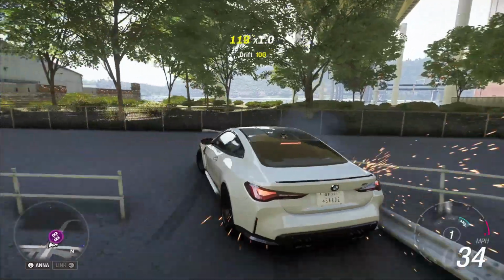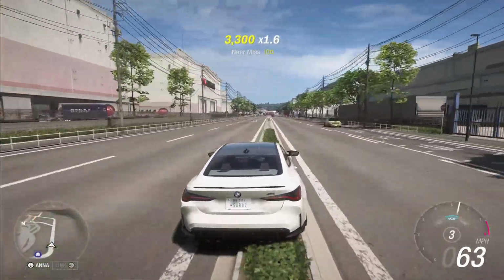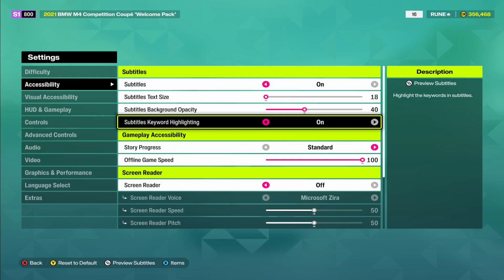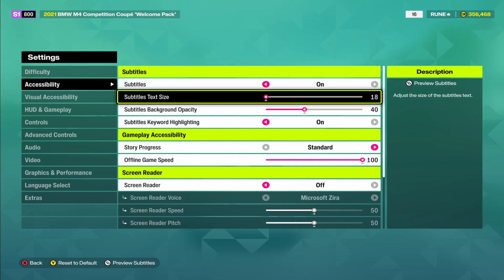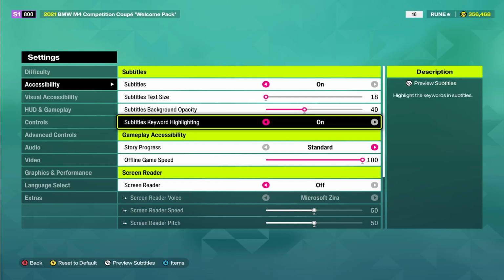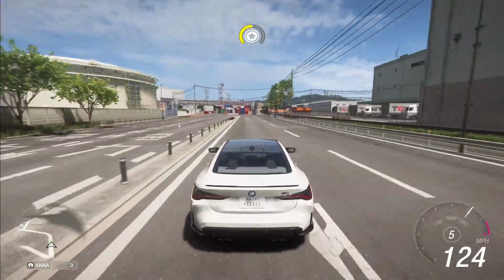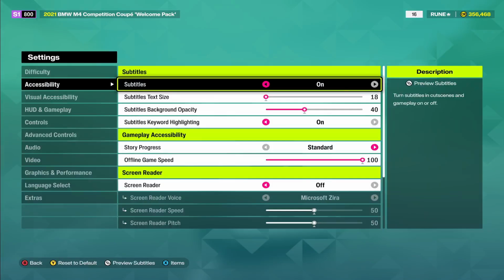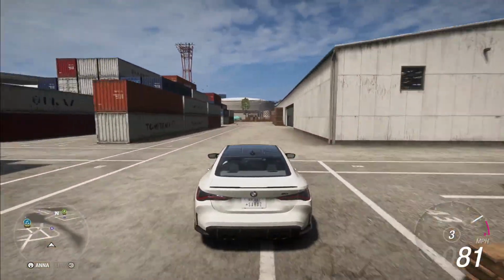How to Change Your Subtitle Settings in Forza Horizon 6 (2026)?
Want to make dialogue and in-game text easier to read? In this beginner-friendly 2026 tutorial, I'll show you how to change your subtitle settings in Forza Horizon 6 using the latest game interface.

In this step-by-step guide, you'll learn how to open the Settings menu, navigate to Accessibility or Audio & Subtitles, and customize subtitle options to suit your preferences. I'll show you how to turn subtitles on or off, adjust the subtitle size, change the subtitle background (if available), and explore other accessibility features that can improve your gameplay experience. The exact options may vary depending on your platform and game version.